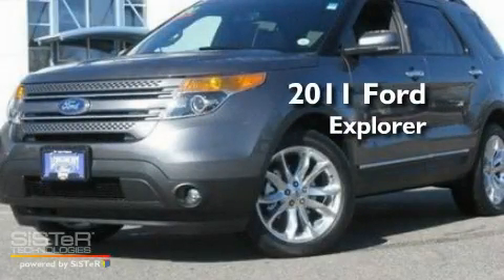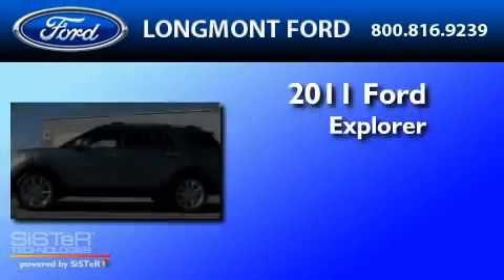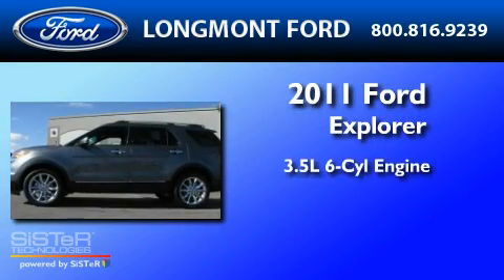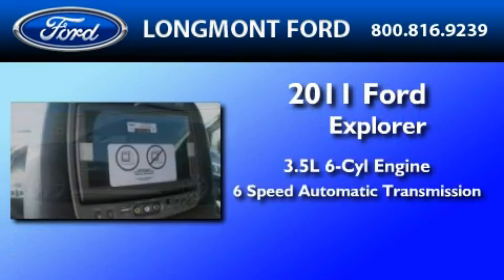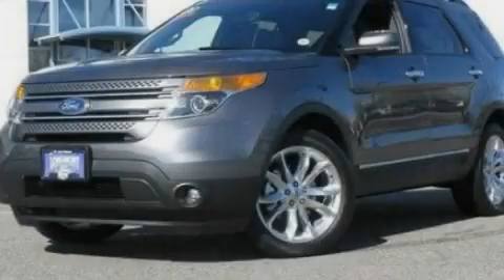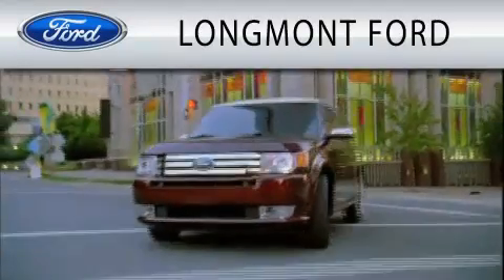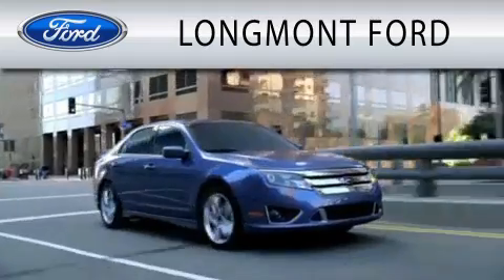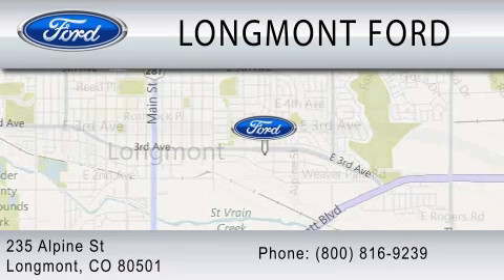2011 FORD EXPLORER Longmont CO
Year : 2011
 Make : FORD
 Model : EXPLORER
 Engine : 3.5L V6
 Trans . : AUTO 6SPD
 Exterior : STERLING GRAY
 Miles : 6
 Interior : BLACK
 Stock : 11T498